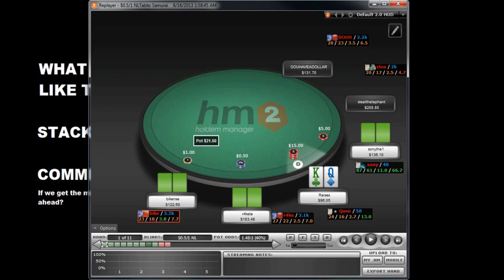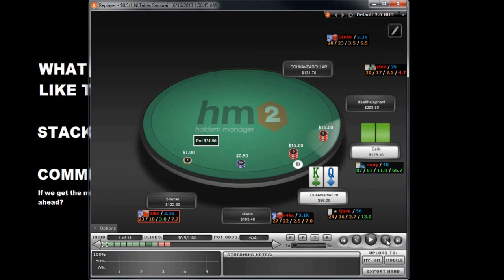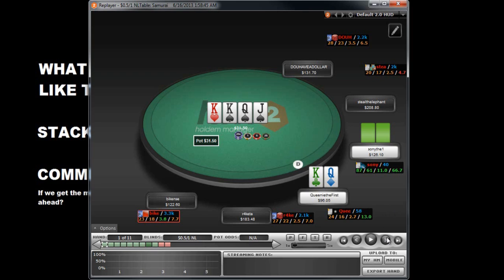Outstanding Poker Training Video - #243 - How to exploit maniacs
John reviews hands played versus maniacs to show how to exploit their tendencies where they barrel too often and make poor decisions.  Outstanding Poker Training Video.